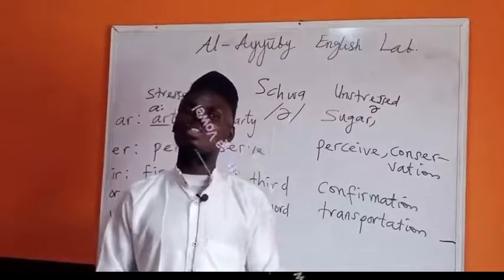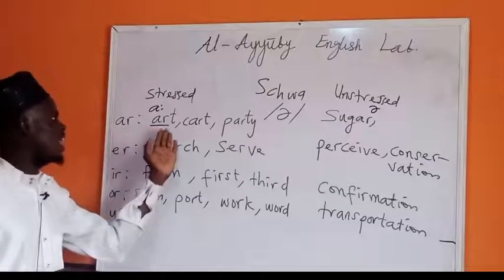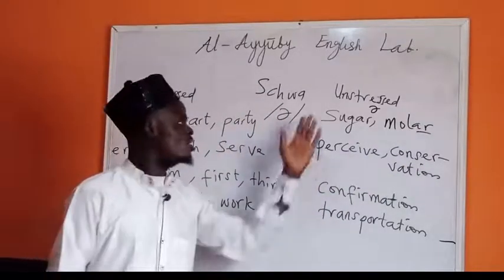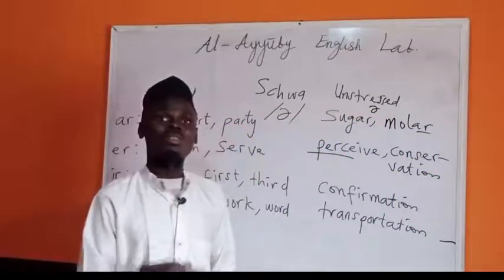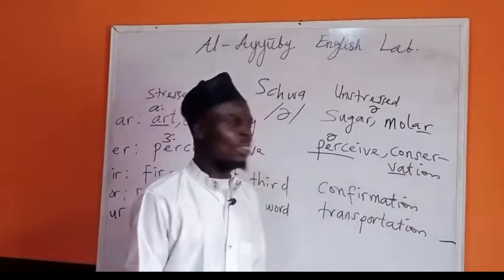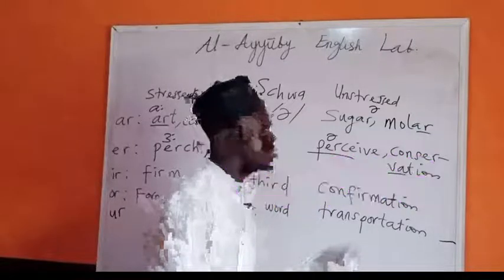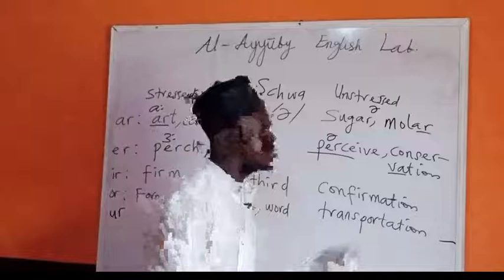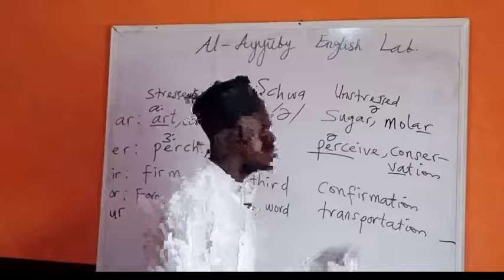How to pronounce “r” after a vowel